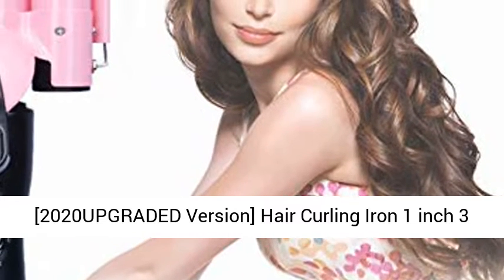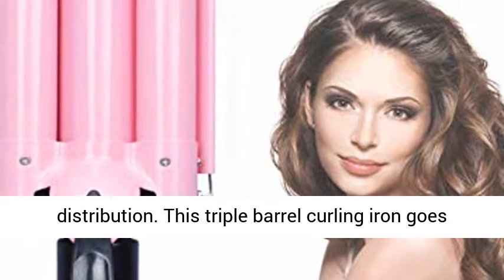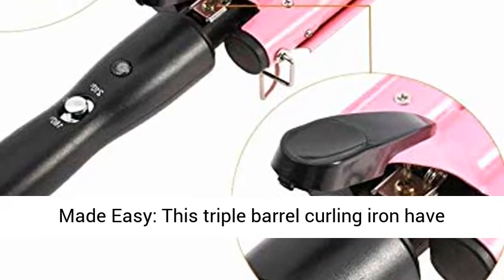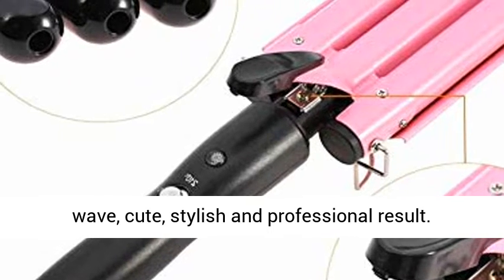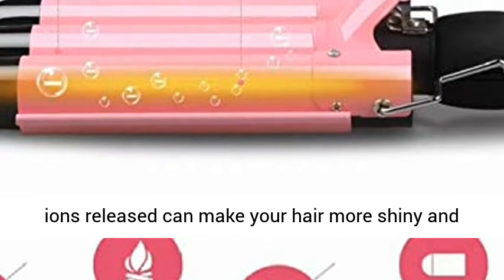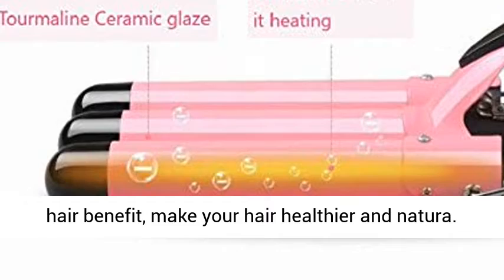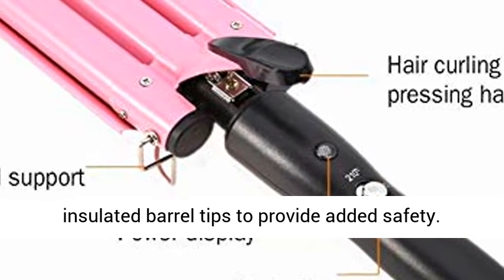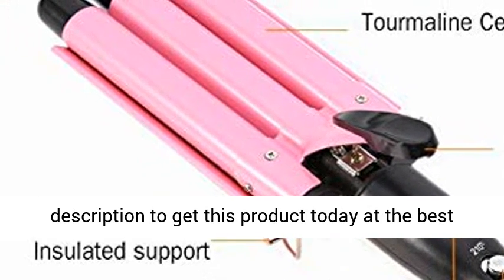Hair Curling Iron 1 inch 3 Barrel Hair Crimper Ceramic Two Gear Temperature Control Hair Waving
Click here for the best price:

Hair Curling Iron 1 inch 3 Barrel Hair Crimper Ceramic Two Gear Temperature Control Hair Waving Styling Tools

PTC Heater: PTC heater with fast heat up, provides unmatched heat distribution. This triple barrel curling iron goes from 0 to 410℉(210℃) in just one minute, easily adjust the temperature to suit your hair type and shorten your dressing up time.
Curling Made Easy: This triple barrel curling iron have two different heating settings, 356℉ (180℃) and 410℉(210℃), allow you to choose correct temperature according to your hair, enjoy a silky, wave, cute, stylish and professional result.
Create Soft Hair Waver: This hair waving styling tools can create natural looking curls. 3 barrels curling wand helps eliminate static, the negative ions released can make your hair more shiny and charming, enhance your hairstyle effect.
High Quality: 3 Barrel Curling Iron is refined by a special ceramic glazes, the nano-technology surface treatment does not hurt the hair and shiny hair benefit, make your hair healthier and natura. And the stent comes with stainless steel, which is more durable.
Easy to use: Easy to use Triple Barrel Waver. Anti-skid ergonomic handle, insulated barrel tips to provide added safety. NOTE: For a more natural and good-looking wavy hair, we suggest that you can hold a small piece of hair each time you curl.